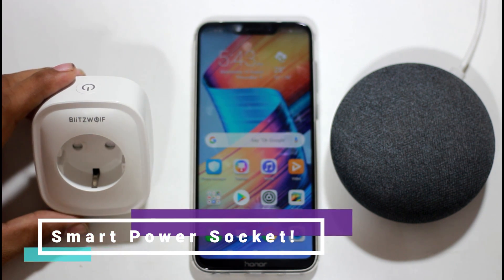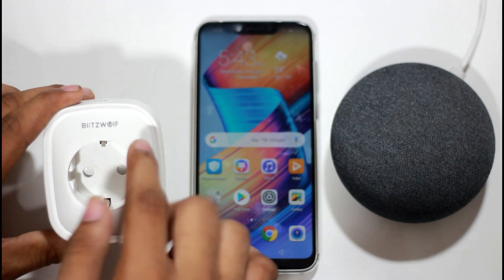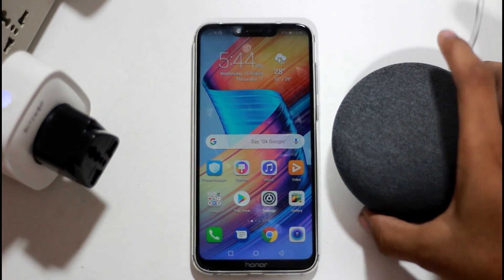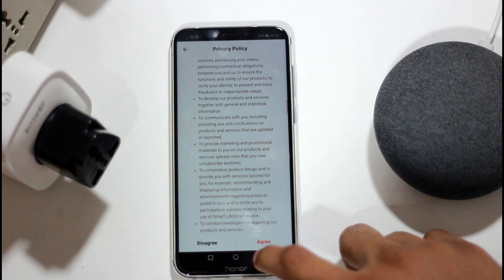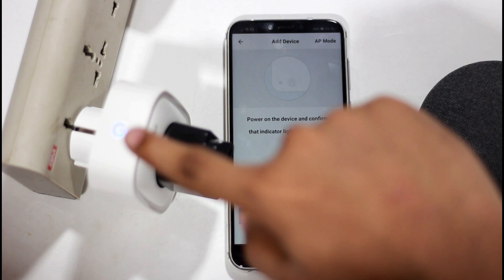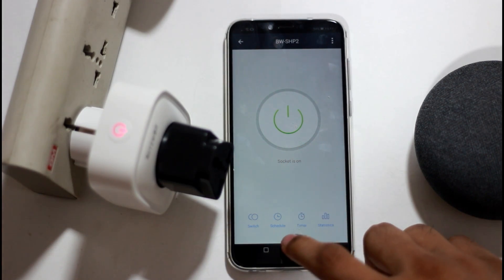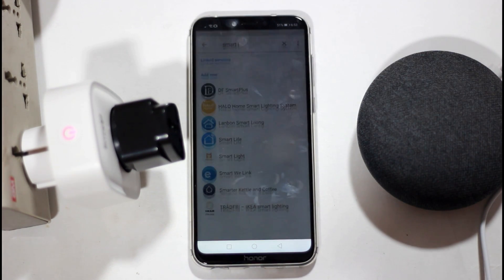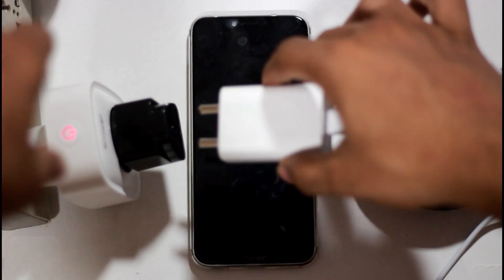Control Your Charger,A/c,Fan,etc wit your voice for just 750!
Hey this is Geekytamizha!In this video we are going ot unbox and review a small but a great accessories from the blitzwolf brand which is a smart WiFi power socket.This power socket is compatible with you Google assistant or even the Amazon Alexa!So what are waiting for lets unbox and give the full review!Share this video with your friends and family!Stay SUBSCRIBED:)

20% Offer code - 938be3

MAGILCHI:)